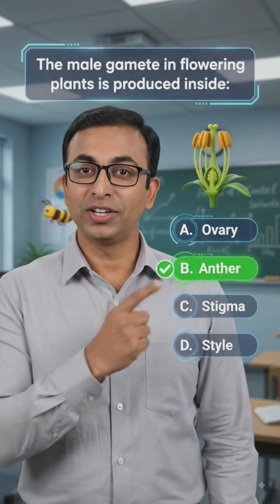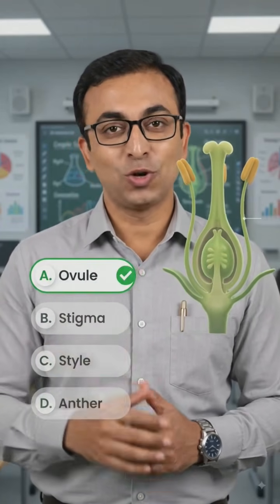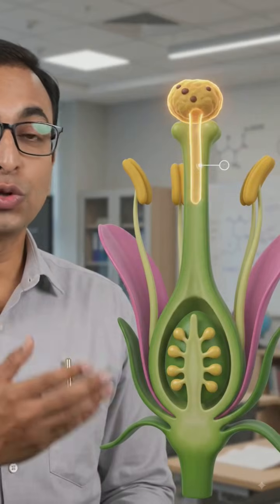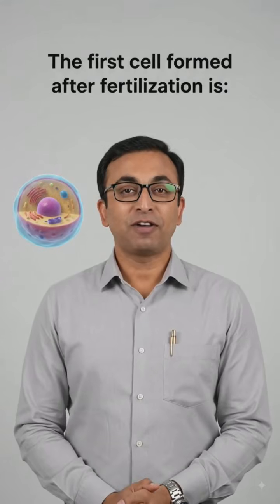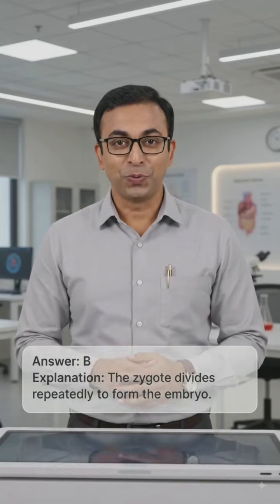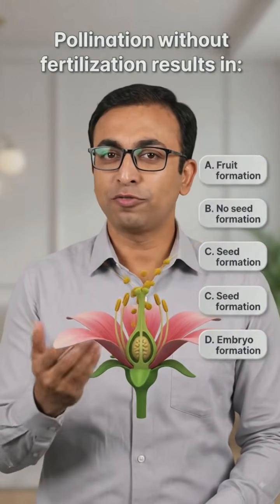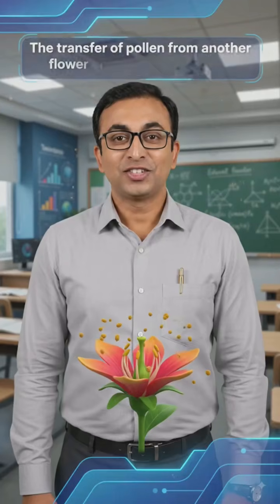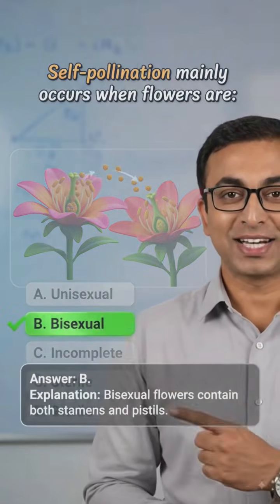Reproduction in plant : Fertilization CLASS V SCIENCE